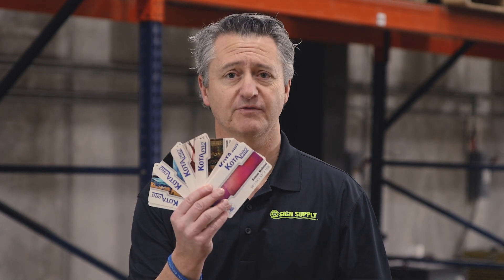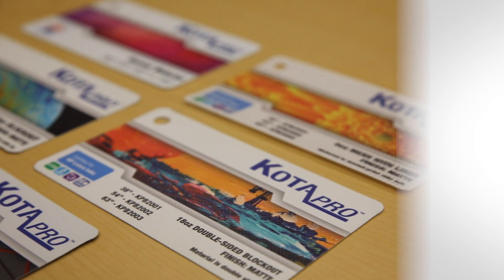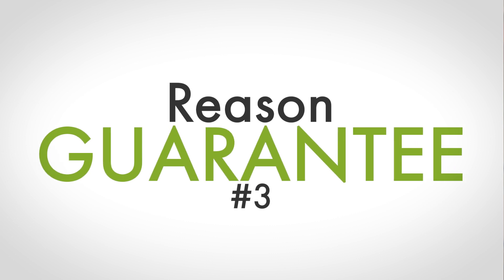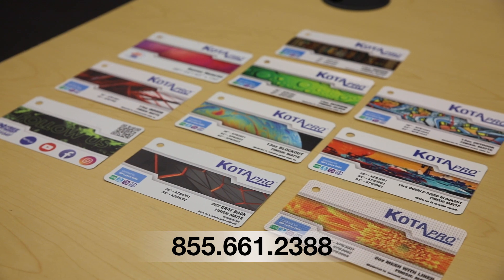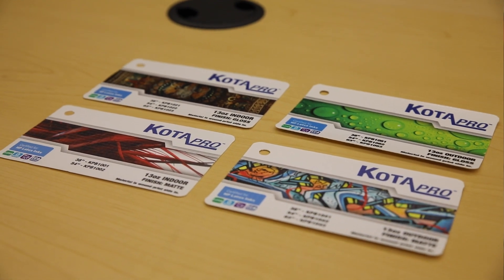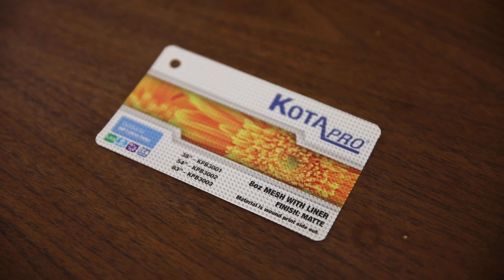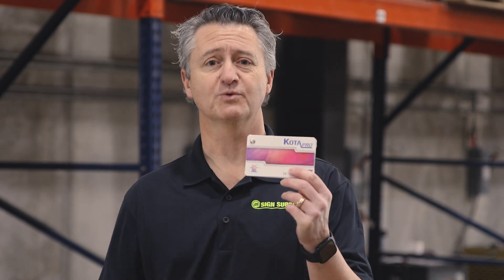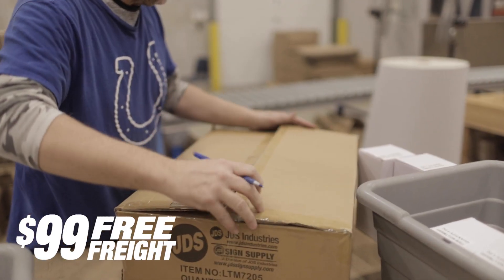Banner Material Available From JDS Sign Supply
The Kota Pro™ brand of banner material delivers a high quality product at a low price. Available only from JDS Sign Supply, Kota Pro offers a variety of banner materials for indoor and outdoor use, Each roll ships with a 100% quality guarantee. Watch as we walk you through each banner material offering.

View all JDS Sign Supply banner and poster material offerings

In This Video:
00:00 - Intro
00:09 - Three Reasons to Try Kota Pro™
00:43 - Banner Material Varieties
00:59 - Request a Sample Booklet!
01:19 - Questions? Give us a Call!